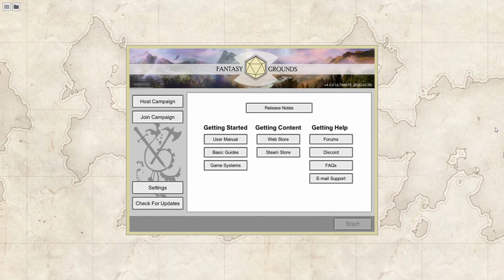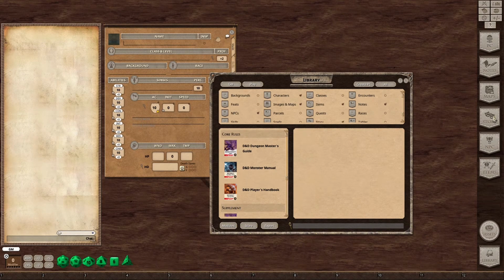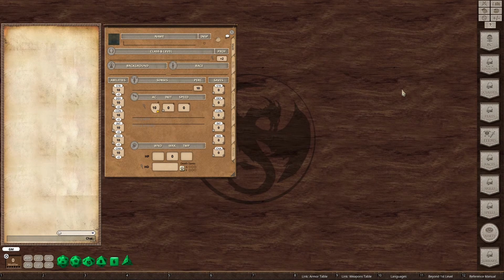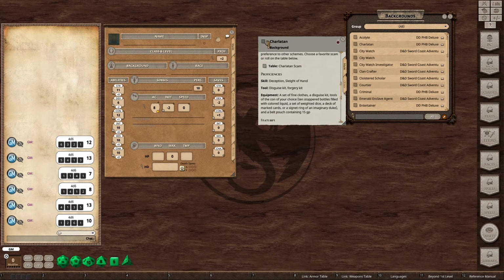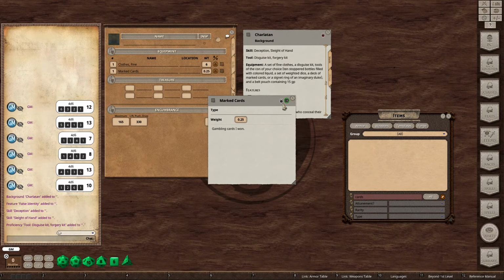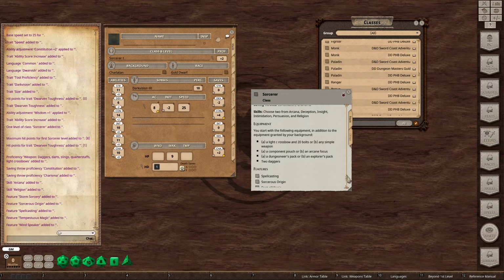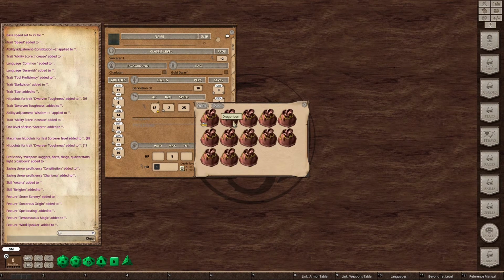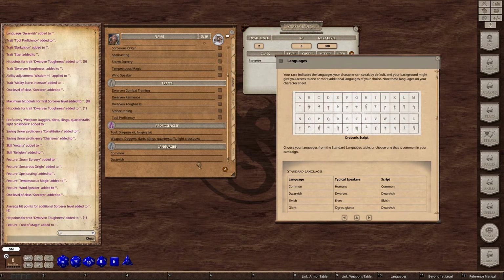Fantasy Grounds Unity: Build A Character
Tutorial to build and create a character in Fantasy Grounds Unity! Also included, how to join a game and leveling up. Timestamps below!

Start New Character -1:38
Loading Modules - 2:47
Hotkeys & Handy Materials - 4:44
Character Build Order - 7:27
Building Your Character - 9:07
Adding Equipment & Updating Manually - 13:11
Equipping Items - 19:47
Adding Spells - 21:18
Portraits, Tokens, & Dice Customization - 22:22
Leveling Up - 24:06